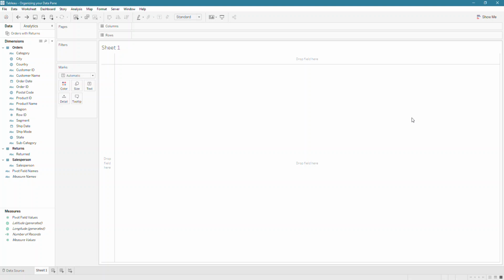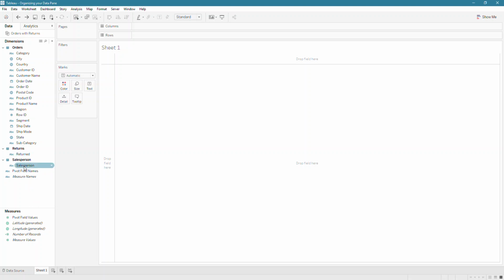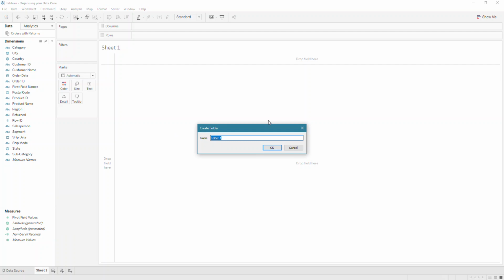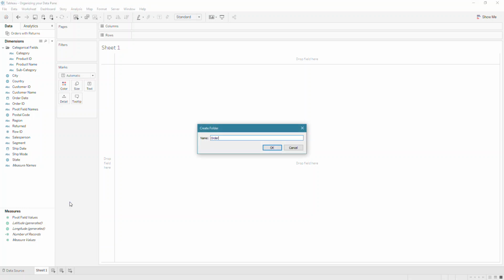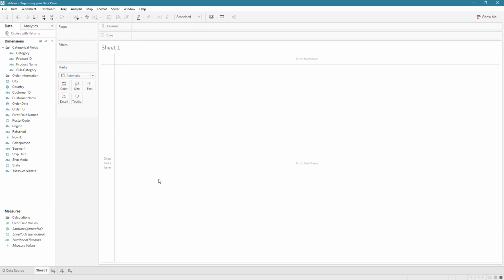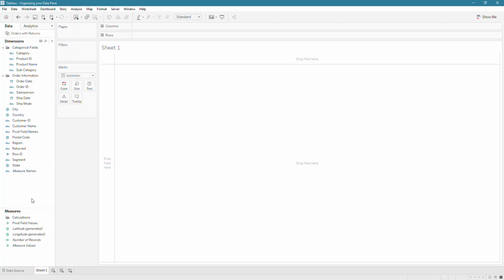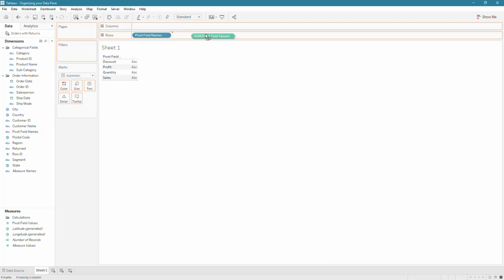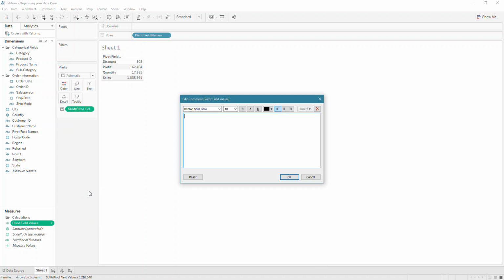Organizing your data pane (Tableau)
How to create folders and commenting your calculations and fields in the data pane